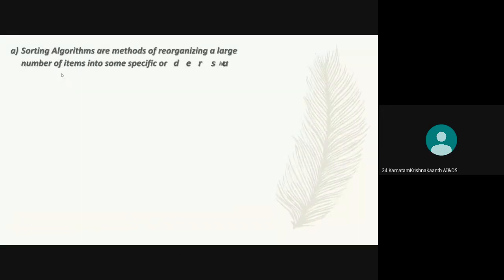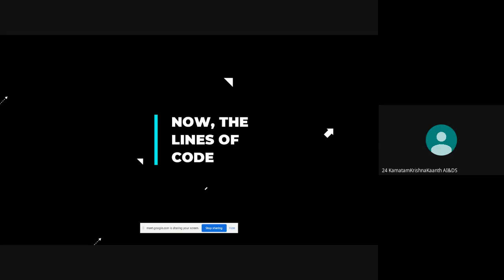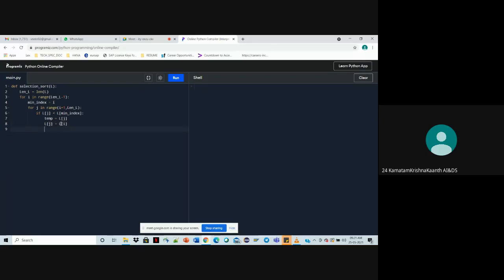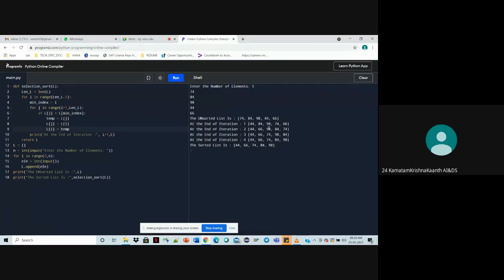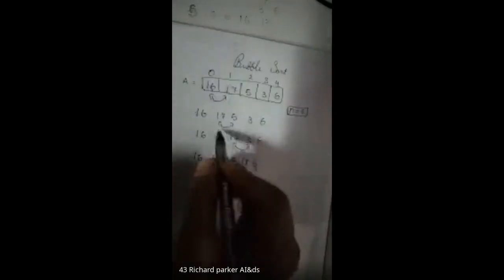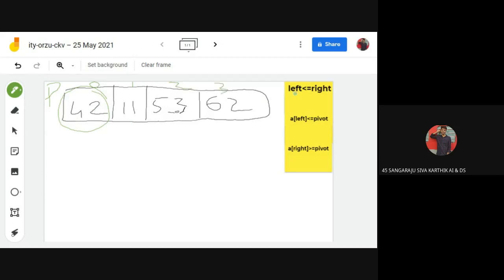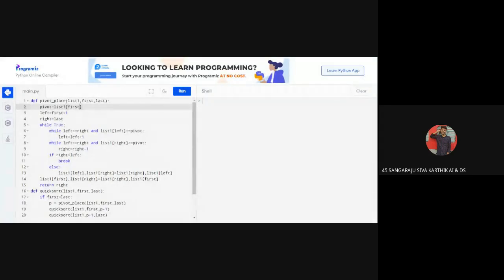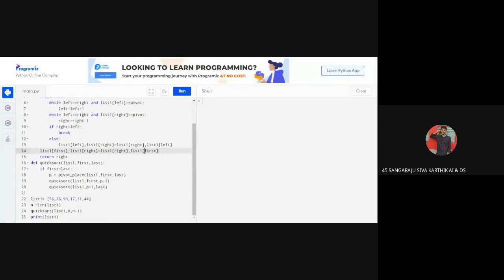SORTING Studentpresentation NGI NIET FIRSTYEAR DATASTRUCTUREANDDESIGN